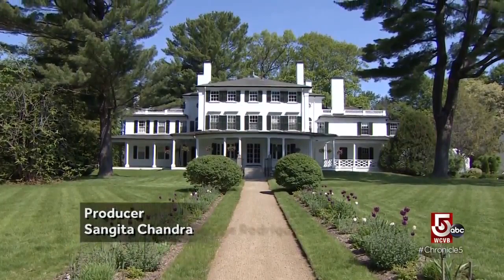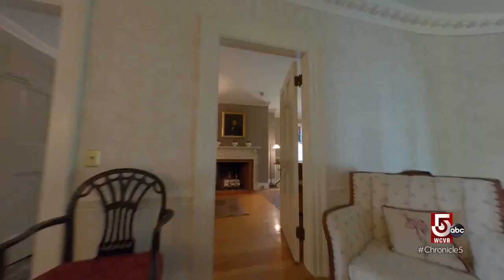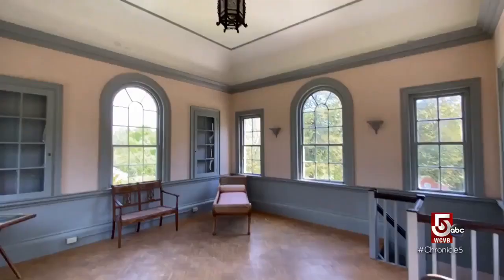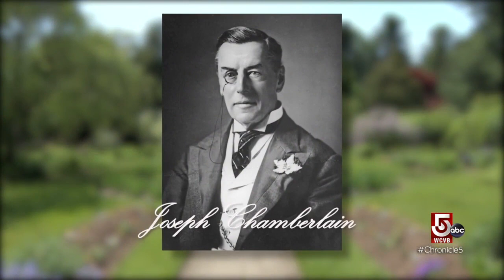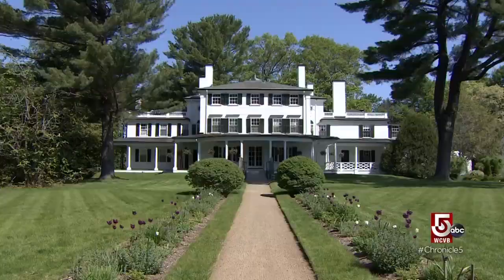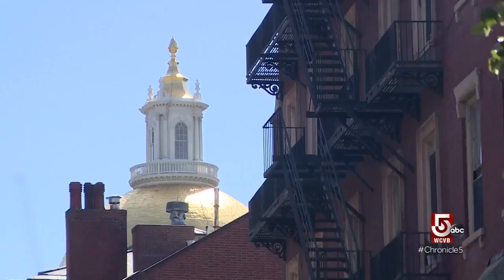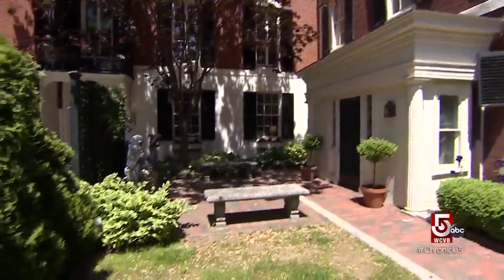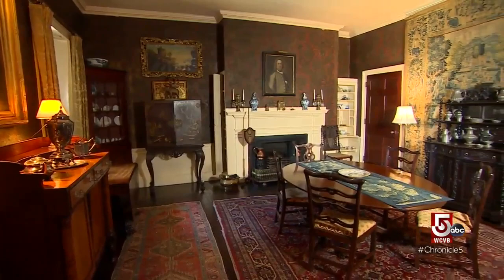Step inside and back in time at these great estates